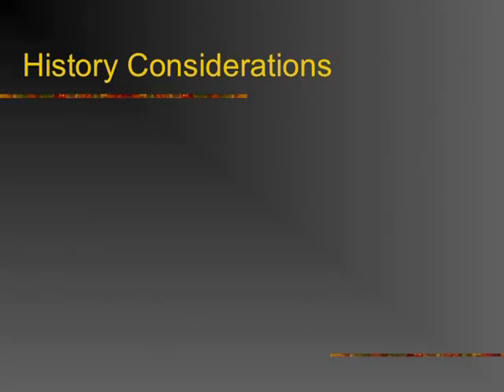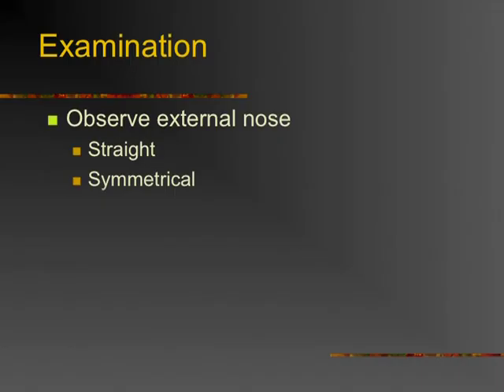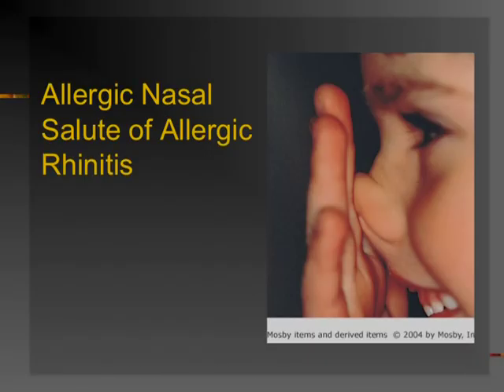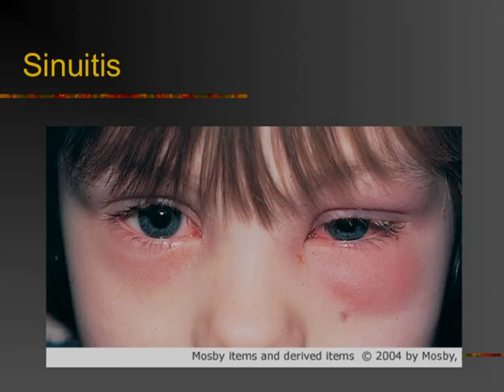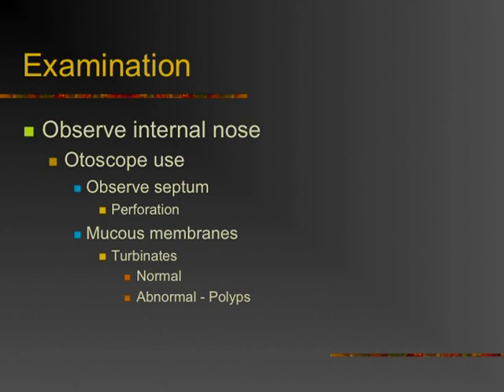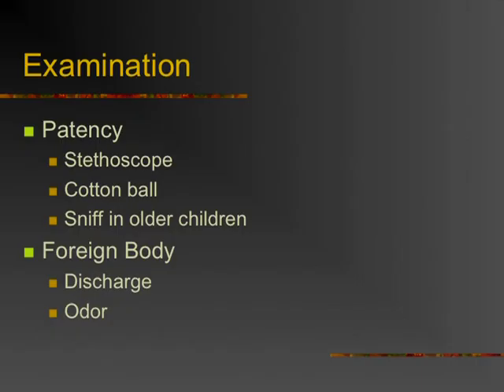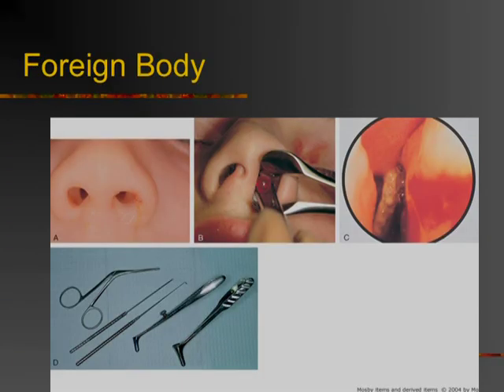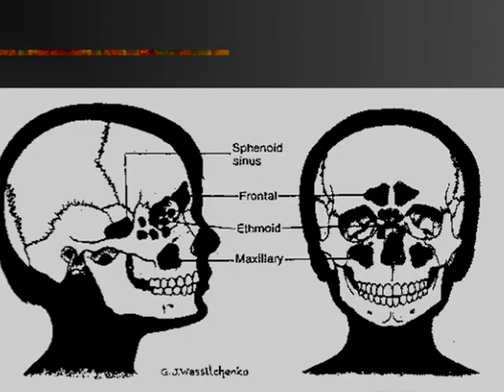Nose & Sinus Exam IDPH PAC